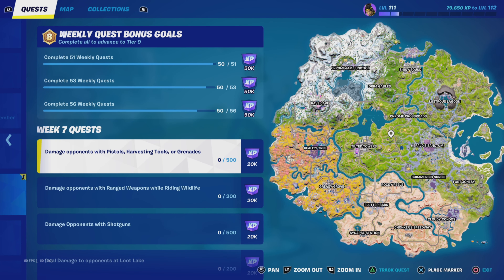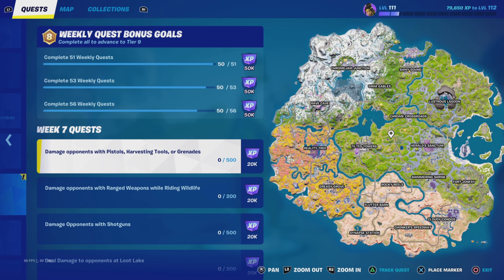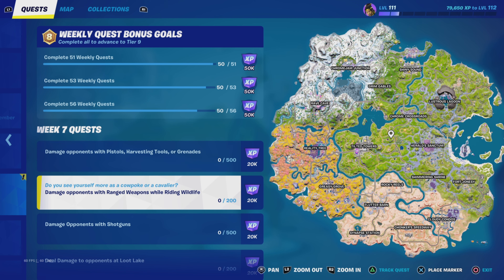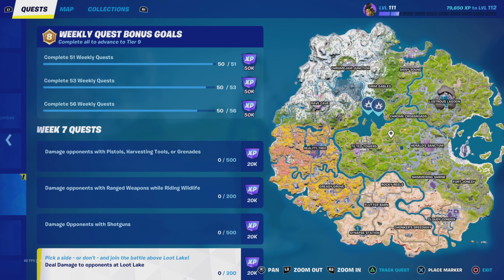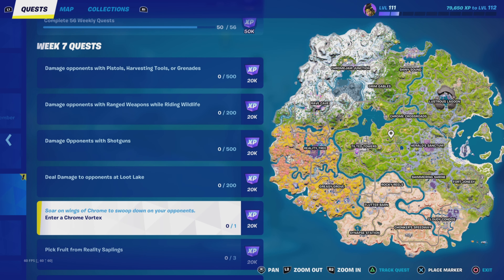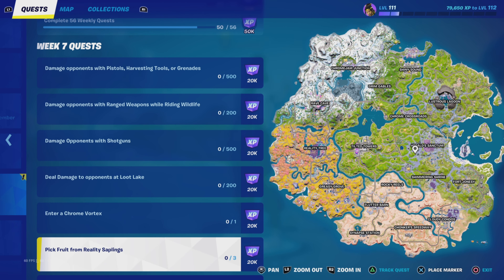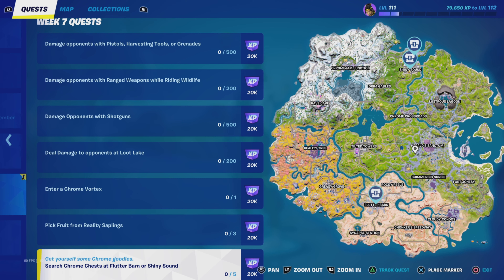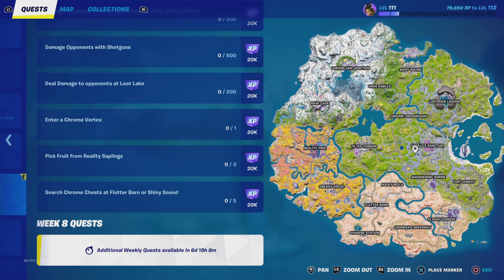Fortnite - NEW Week 7 Weekly Quests Review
Quick Review and initial guide to how to complete the Week 7 quest that have dropped today in game. As usual videos for each will follow.